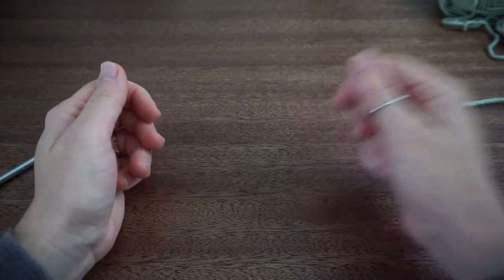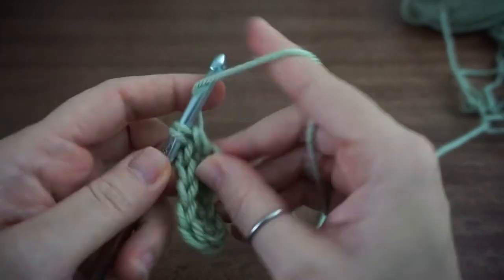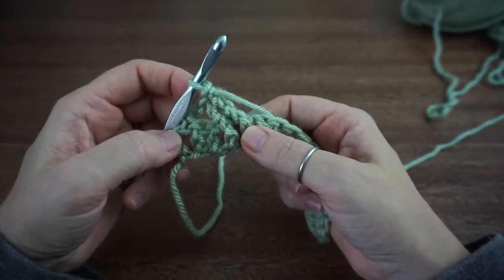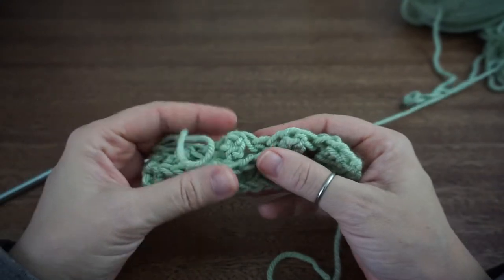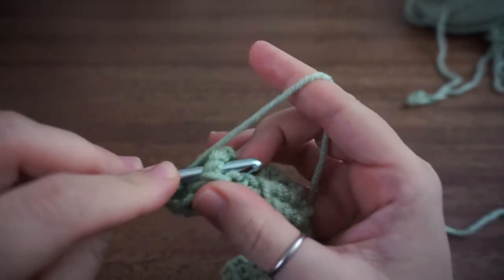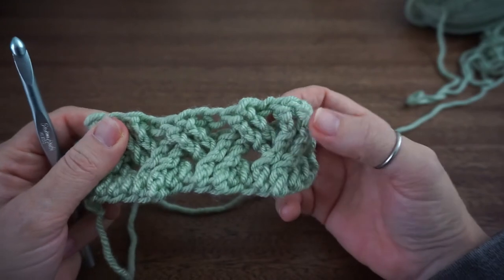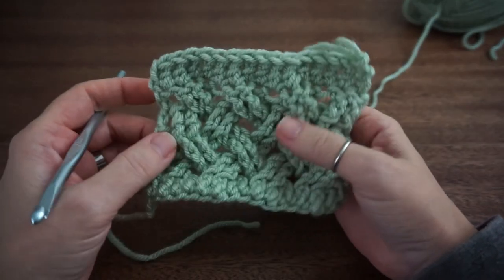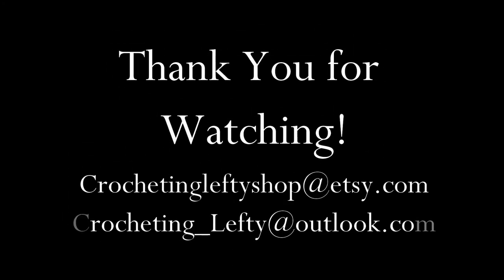Celtic Weave Crochet Stitch/ Learn to Crochet/ Left Handed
Hi you guys!! In today’s video, we are going to learn the Celtic Weave stitch.
Thank you so much for stopping by! Have a great day!

**Please remember I do not get any type of compensation referring you to these sites. These are all products that I enjoy using in my crochet journey.

Pattern:
The Celtic Weave Cowl
Yarn:
Paint Box Simply Chunky in Pistachio Green
Crochet Hook:
Susan Bates Size J/6.00mm